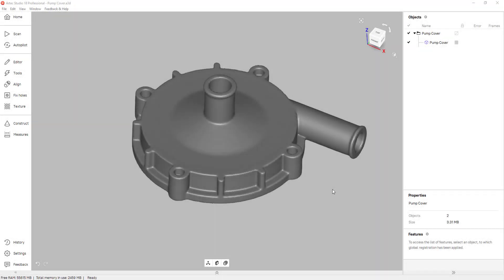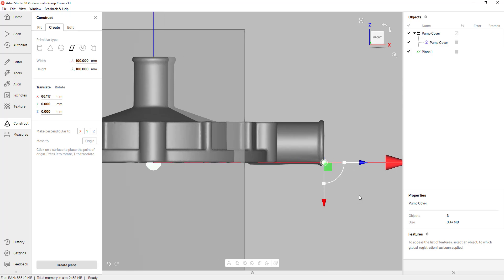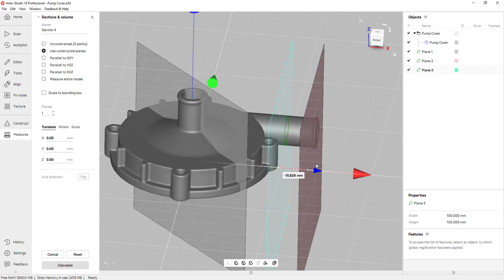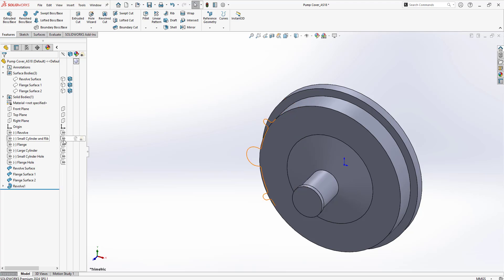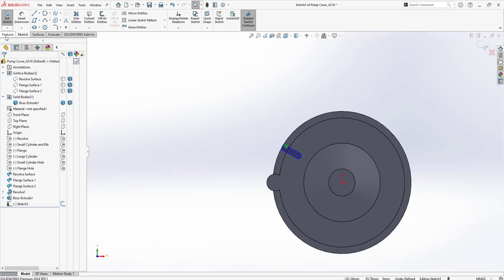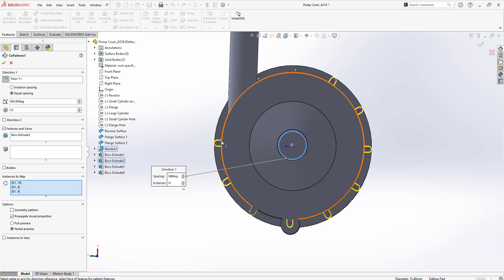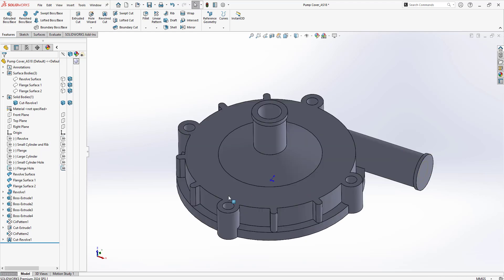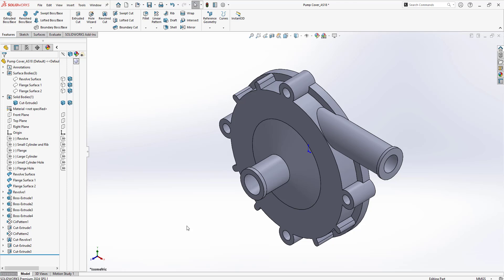Transferring Scan Data from Artec Studio to SOLIDWORKS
Learn how to use Artec Studio for Reverse Engineering 3D scan data. This video walks you through the process of creating reference geometry and cross-sections. These entities can be imported into SOLIDWORKS for parametric solid modeling. If your project involves the scan-to-CAD process, Artec Studio can help you get started.